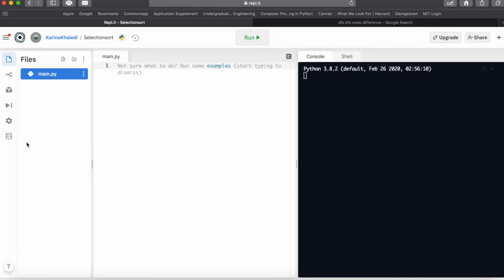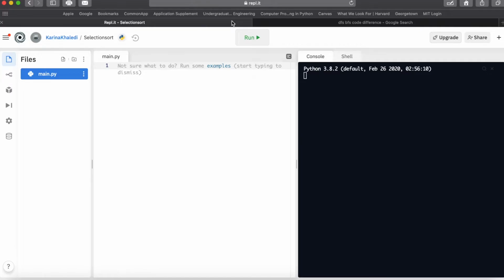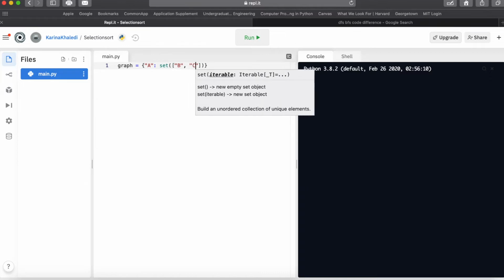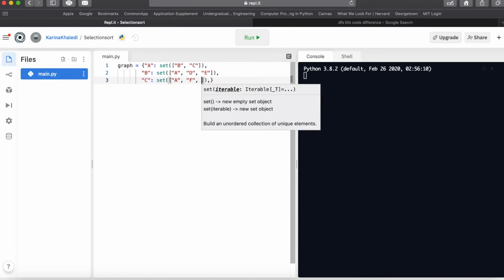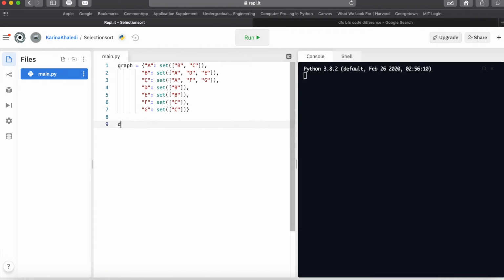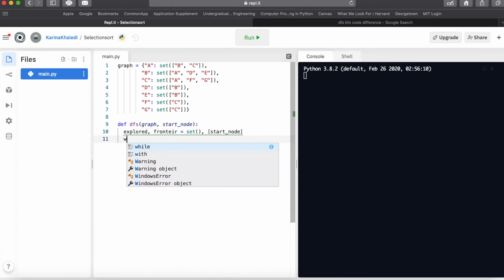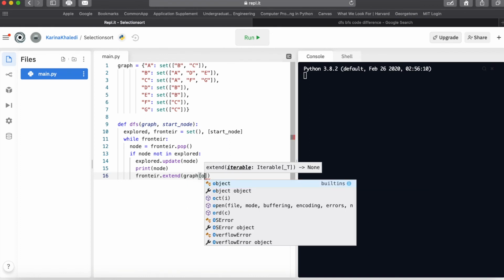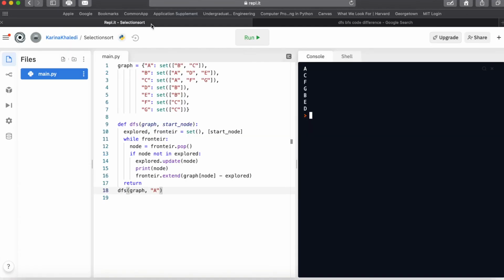How to Code Depth First Search and Breadth First Search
Hi! In today's video, you are going to learn one of the most important things for coding...Depth First Search and Breadth First Search! This is a really important fundamental that you will be asked when you are applying to most jobs in the computer science world. This is the final video in our series on fundamentals in Python. Enjoy :)